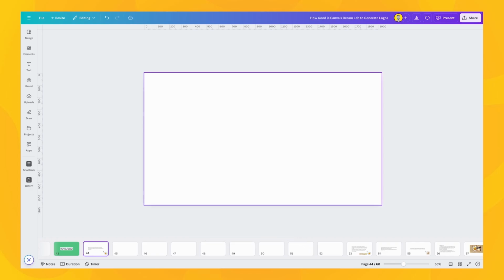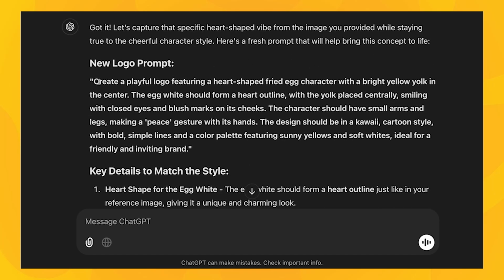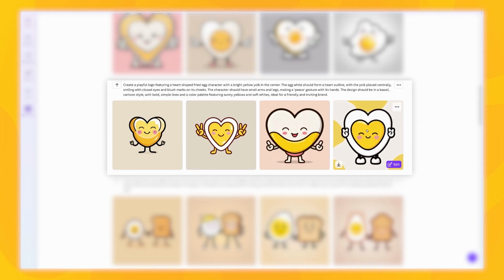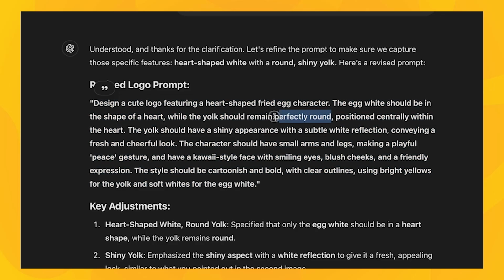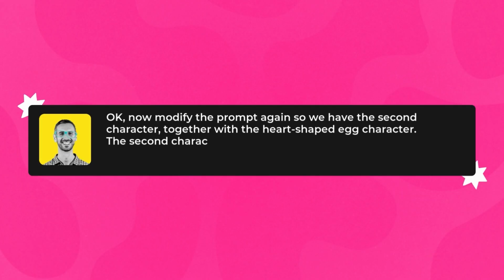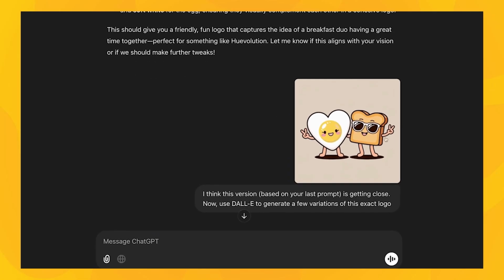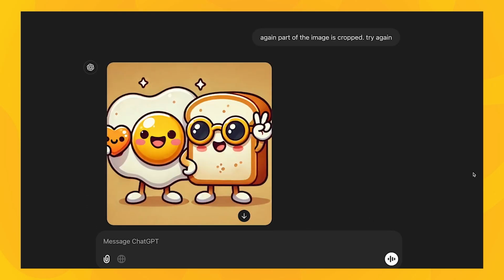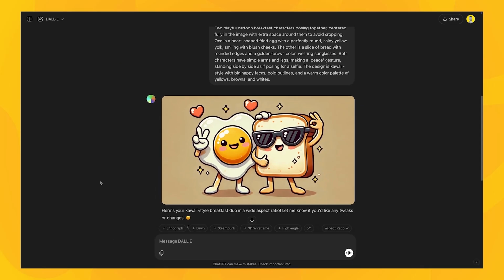Refining Prompts for Logo Design | Canva AI 2025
Take your AI logo design skills to the next level!
In this video, you’ll learn how to refine and improve AI prompts to generate stunning, professional-quality logos using Canva’s AI tools and creative design techniques.

Discover how small changes in wording can drastically affect the design output — helping you achieve the perfect style, color palette, and brand identity for your logo.

Design a standout logo that captures your brand at a glance. You’ll use AI tools like ChatGPT and Canva Magic Studio to generate and refine logo ideas, iterating on prompts and visuals to ensure a polished, professional result that aligns with your creative direction.

Learning Objectives:

   - Use Canva Magic Studio or similar tools to fine-tune a logo design for visual polish and alignment.
   - Iteratively refine logo prompts based on feedback and visual outcomes to better match brand goals.
   - Generate effective logo design prompts using AI tools like ChatGPT or other generative platforms.
Whether you’re a beginner designer, entrepreneur, or AI enthusiast, this tutorial will help you master AI-powered logo design and create visuals that truly stand out.